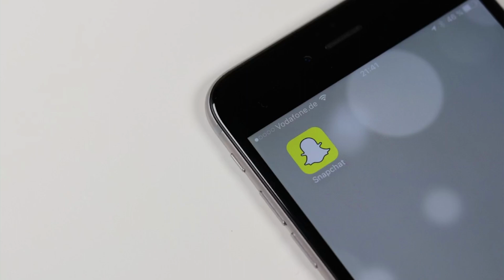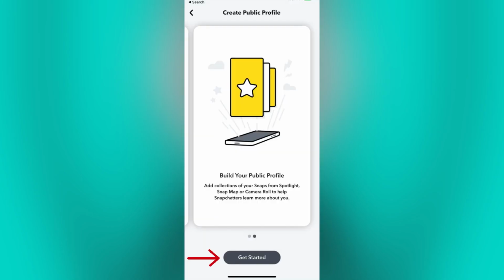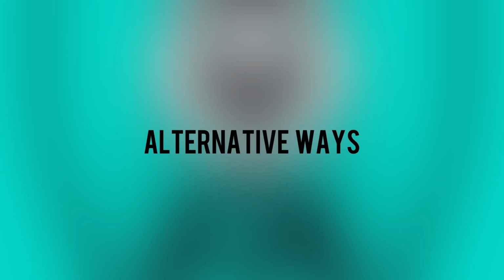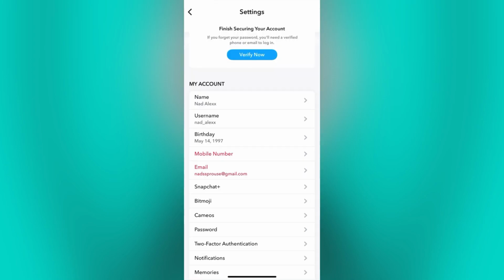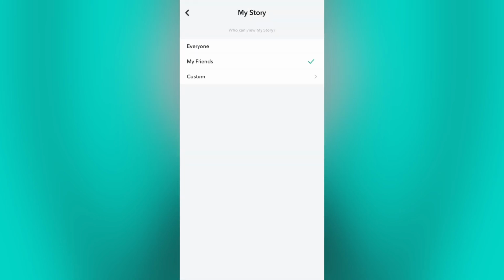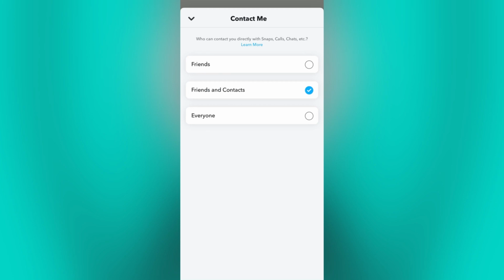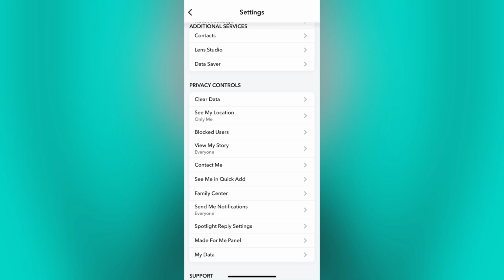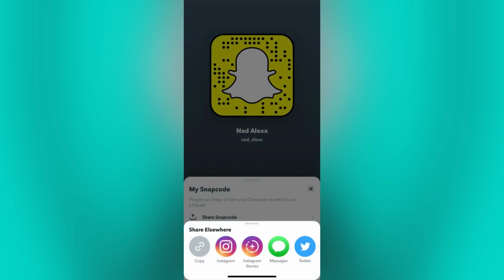How To Make A Public Profile On Snapchat (2025)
If you want to be able to make a public profile on snapchat then this video will be perfect for you!